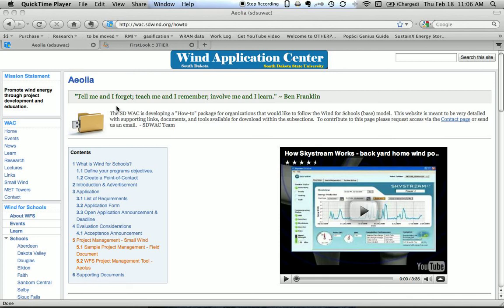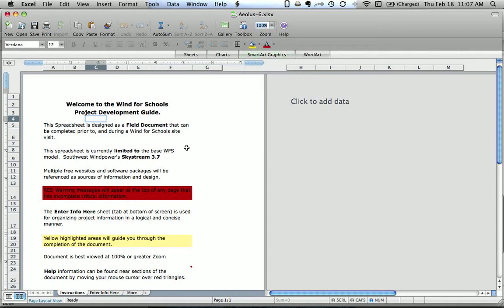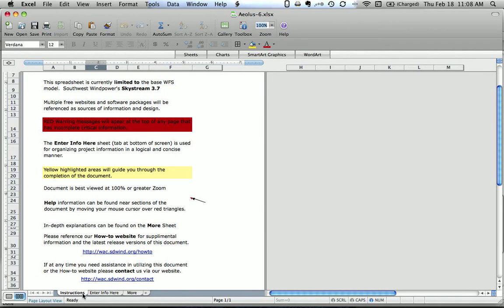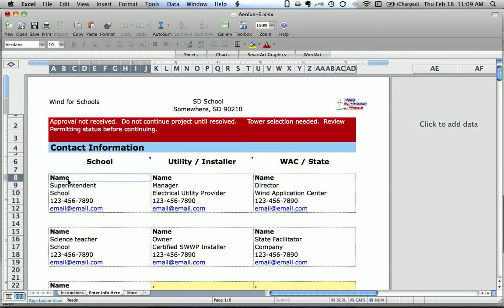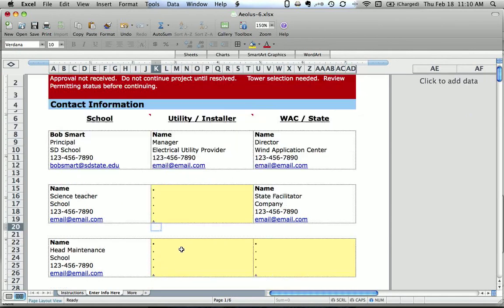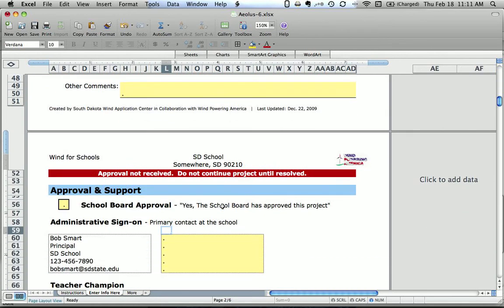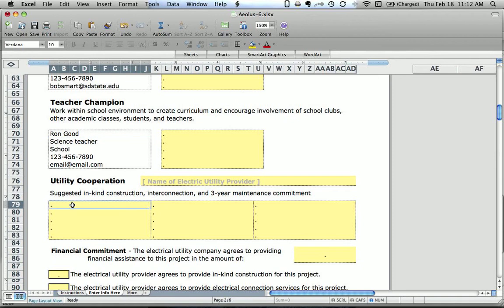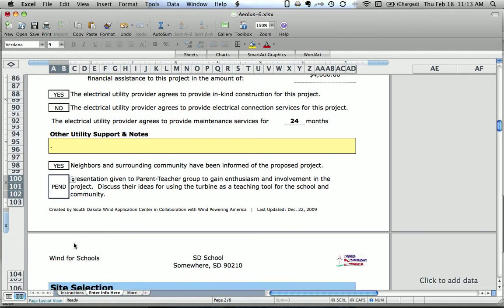aeolus tutorial part1